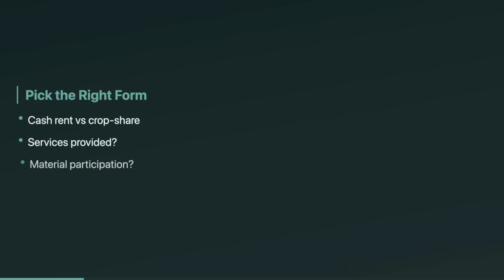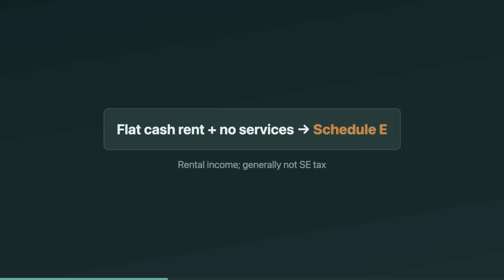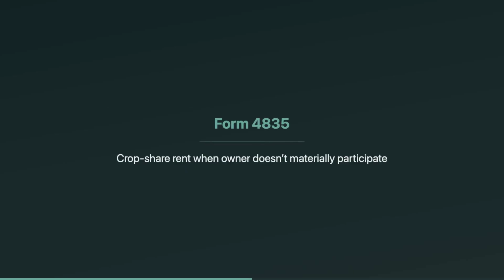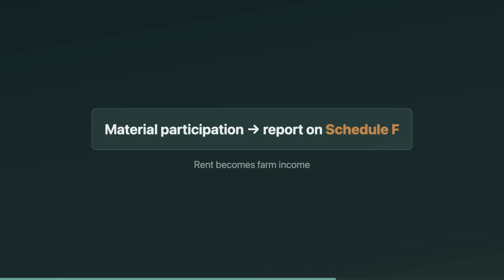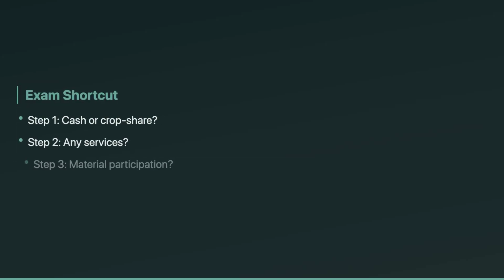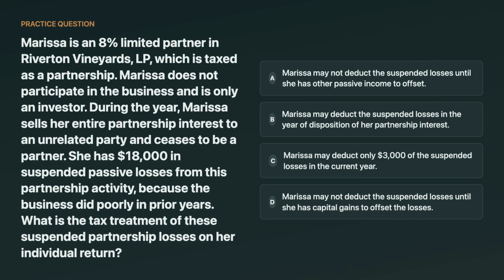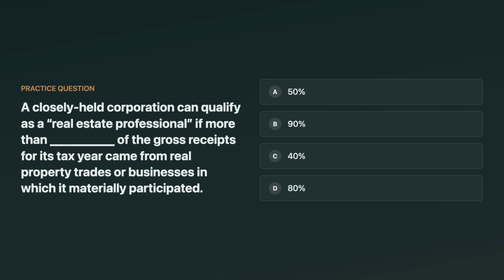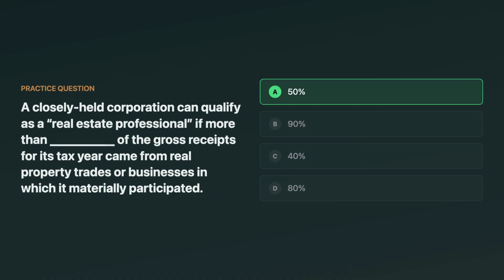EA Exam Course: Farm Land Rentals: Schedule E vs Form 4835 vs Schedule F (EA Exam)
Unit 2.16: Farming Businesses
Lesson 2: Farm Land Rentals and Sharecropping: Schedule E vs. Form 4835 vs. Schedule F

0:00 Intro
0:05 Pick the Right Form
0:30 Schedule E
0:56 Form 4835
1:23 Schedule F
1:52 Schedule E vs Form 4835
2:20 Exam Shortcut
2:48 Practice Questions

Enrolled Angel — EA Exam Prep